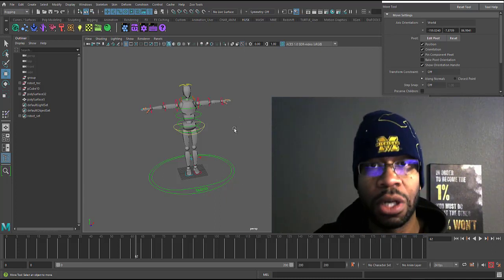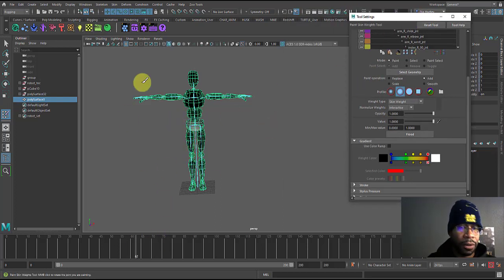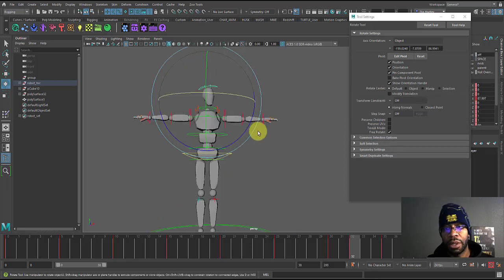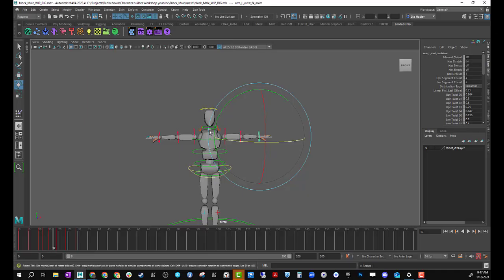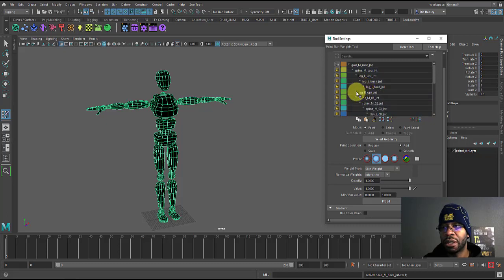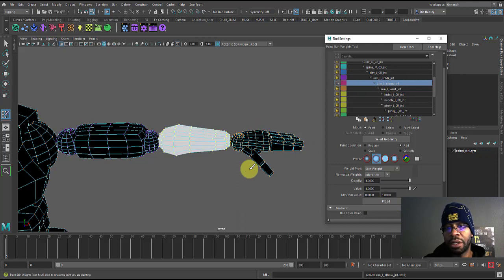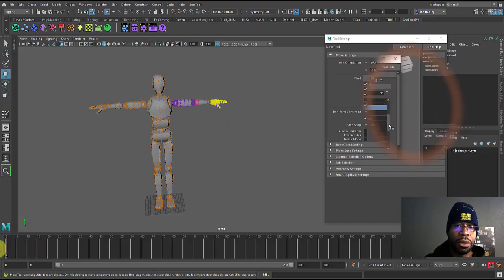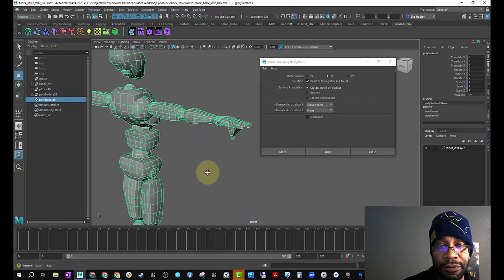Maya to Unreal Character Animation creation for games part 2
Setting up game character part 2 covers the basic ROM (range of motion) and skinning joints to mesh.

Some of this information translates into other animation software, so follow along with any available program.

The animation recourse page provides books, software, and hardware setup for your animation journey.

My Work station setup:
Monitors Utrawide
Monitors Stand
Standing Desk
Spilt key board
Wacom table
Wacom Cintiq 22 Drawing Tablet

Animation books:
The Animator's Survival Kit
The Illusion of Life: Disney Animation
Cartoon Animation with Preston Blair

Dia_animates
Kitmaster2023
Kitmasterlevel13

Gunpla models wish list